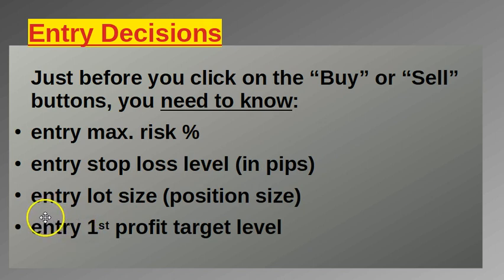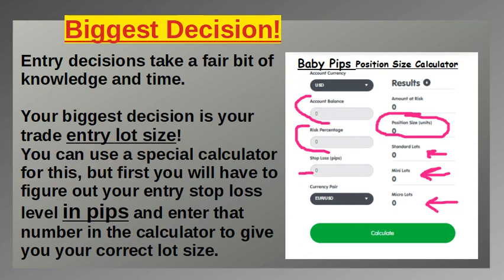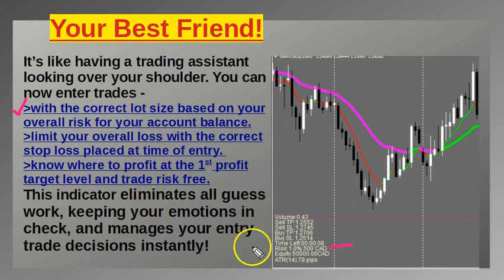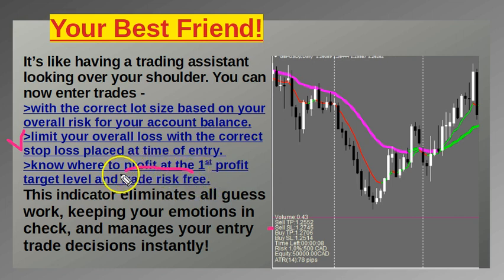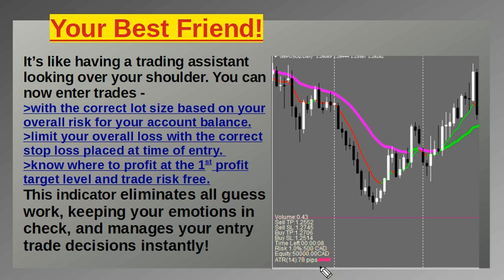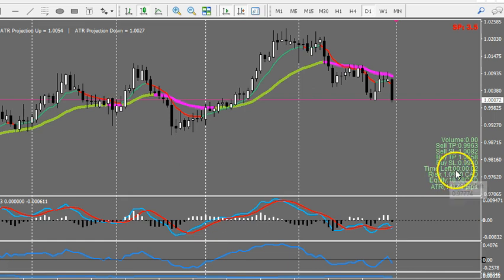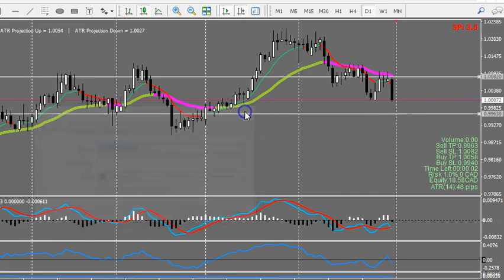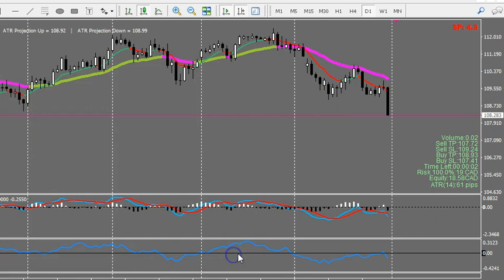Best Entry Manager Indicator June 1, 2019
Best Entry Manager Indicator

What happens immediately after you enter a trade. Do you know what to do next?
Before you even click on the “Buy” or “Sell” trade buttons, you need to make some critical decisions at the time you enter a trade. not knowing this means you are trading without a plan.

Learn what these critical entry decisions are. and discover a really amazing entry manager indicator which will help you trade stress-free while instantly giving you the answers to your entry decisions. This special indicator is like having a trading assistant looking over your shoulder.

I teach a trading system that is stress-free and simple to do. Make sure you view my previous videos on trade entry.

I would love to hear from you. Your comments will be much appreciated. I’ll respond back quickly.

Cheers,
Martin